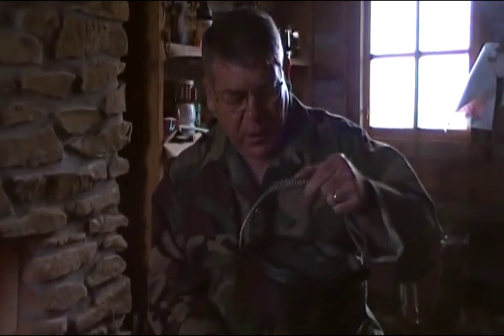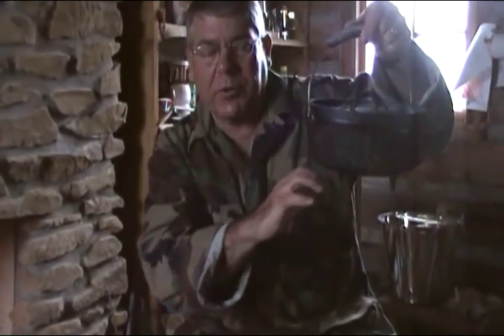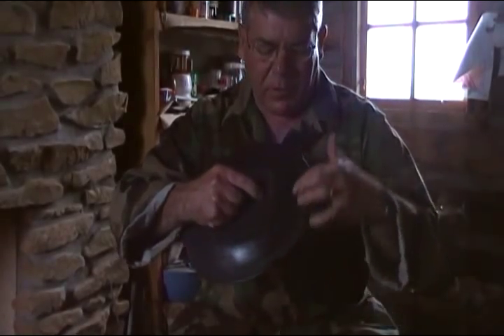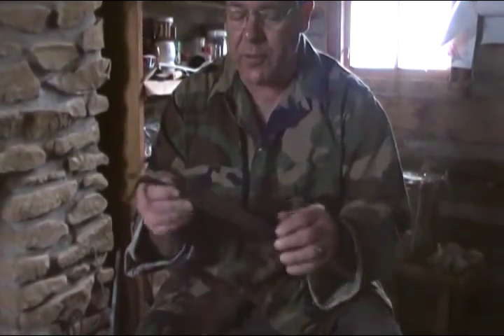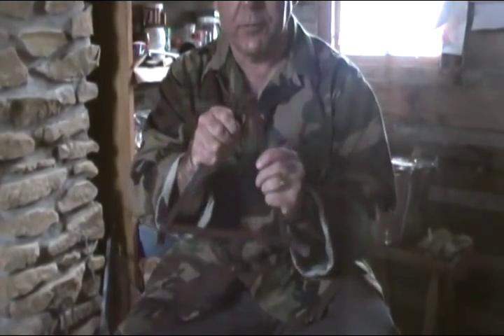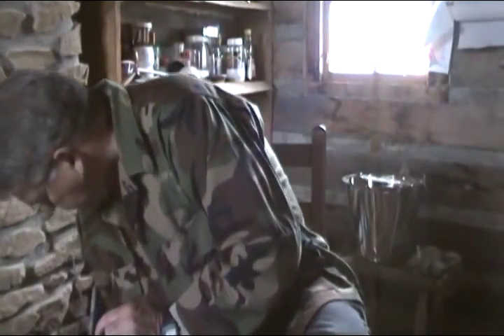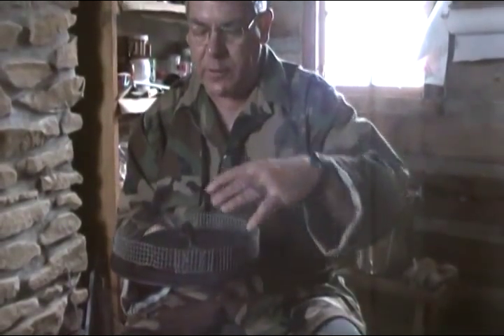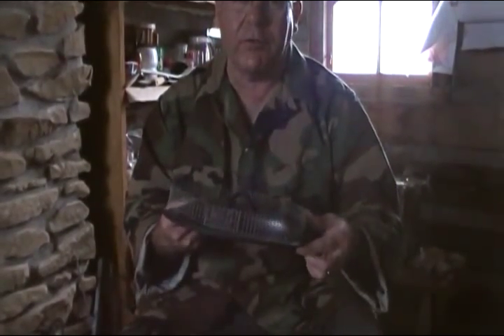Dutch Oven Mods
The Professor demonstrates simple modifications to make modern Dutch ovens usable for campfire or hearth cooking.